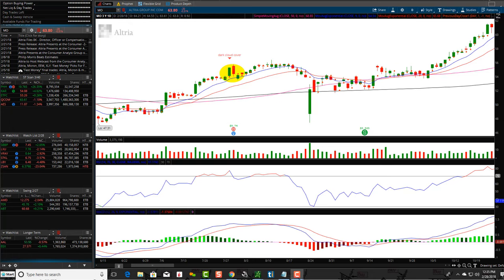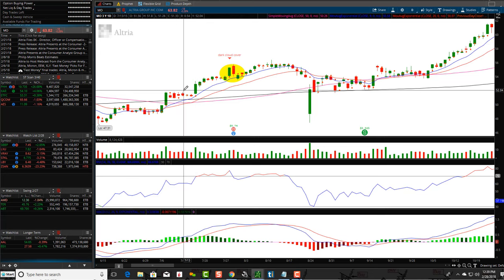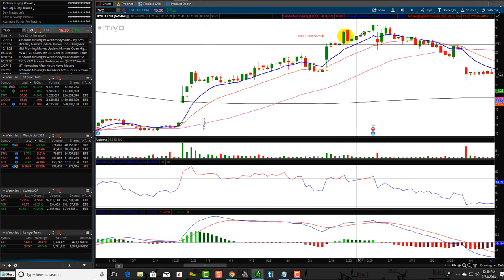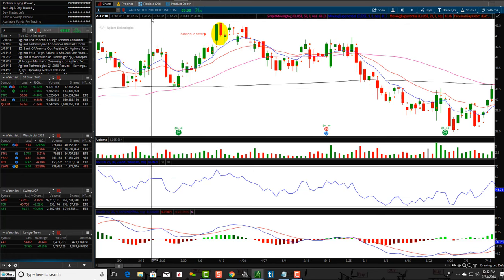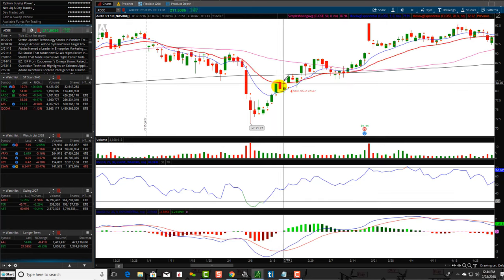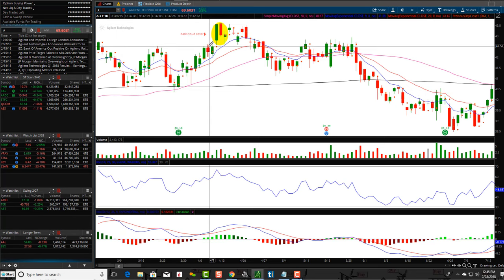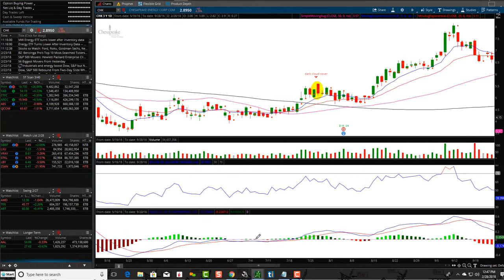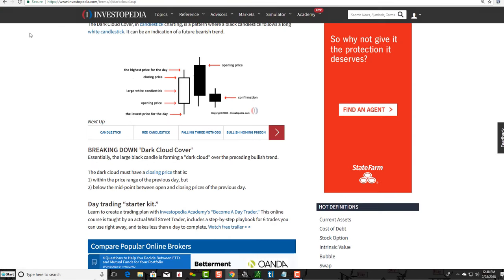How to Trade Dark Cloud Cover Patterns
This video explains how to spot and trade dark cloud cover patterns, including where to place your stop loss.

Join Our Trading Community & Receive:
• Trading Courses
• Trade Rooms
• Live Streaming
• Alerts
• Watch Lists